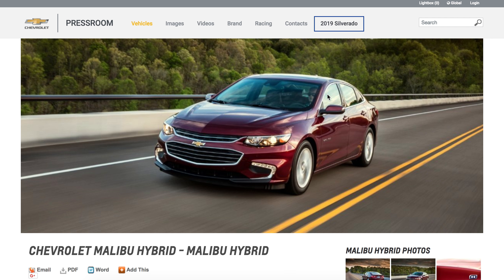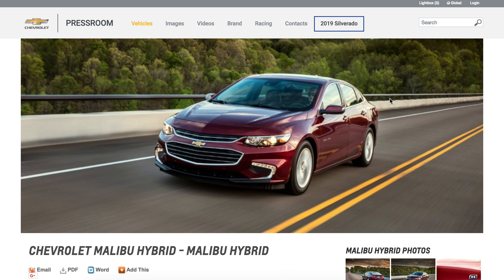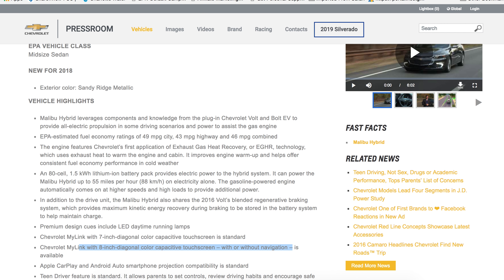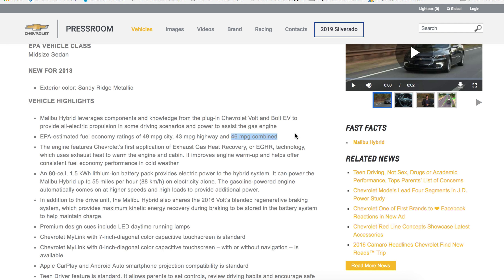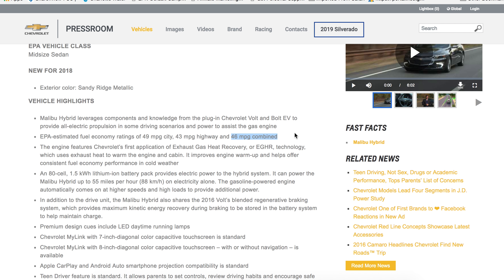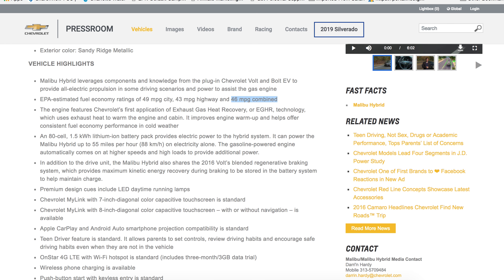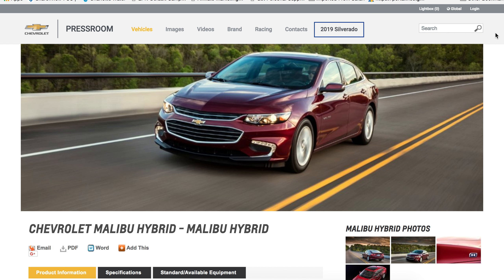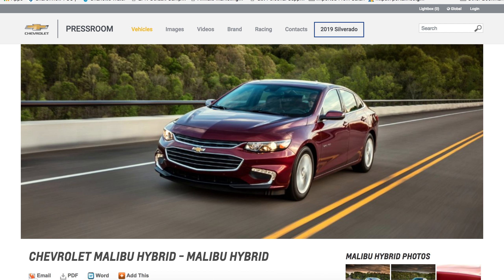Chevrolet Malibu Hybrid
2018 Chevrolet Malibu Hybrid should save owners money on the cost of driving, while being comfortable!